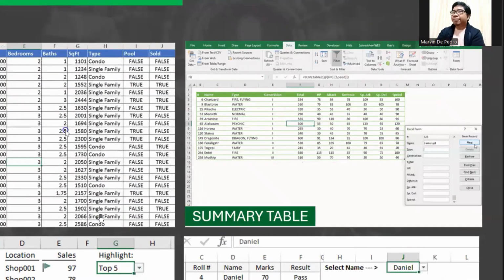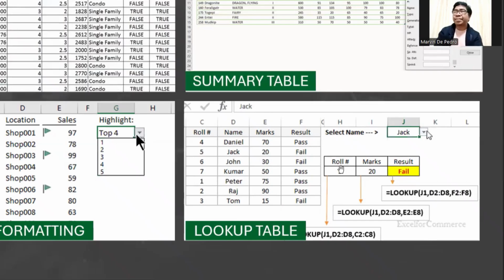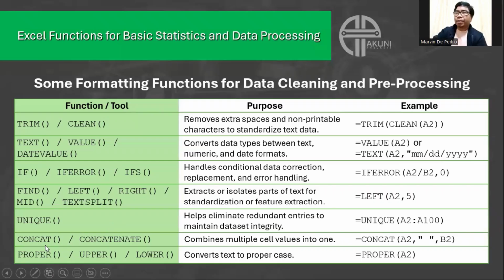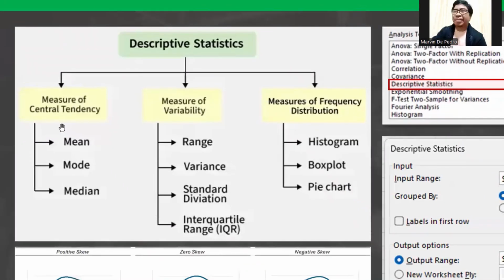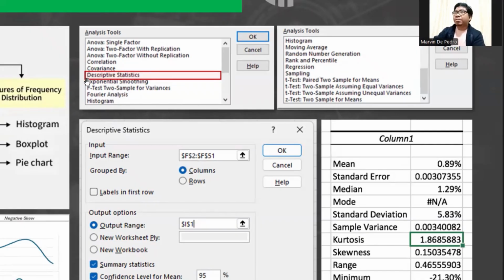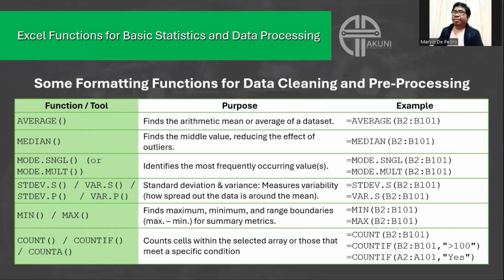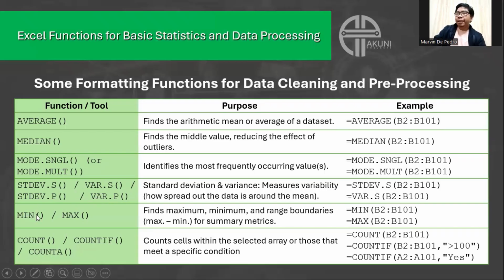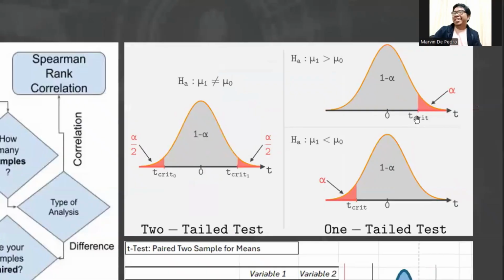WEBINAR 05: Data Analytics 101 with Excel (Part 2)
Free Technical Webinar by Akuni Projects
held on October 25, 2025 via Facebook Live

Data Analytics 101 with Excel
✔️ Introduction to data analytics and its business relevance
✔️ Excel functions for basic statistics and data processing
✔️ Visualization tools: charts, pivot tables, and dashboards
✔️ Simple predictive analysis using trendlines and regression

Akuni Projects: Your Digitalization Partner